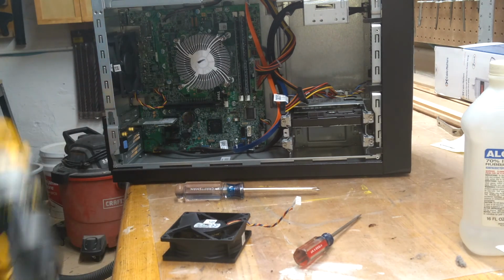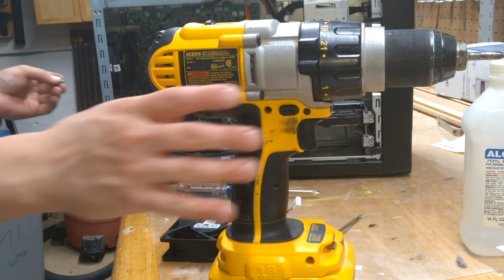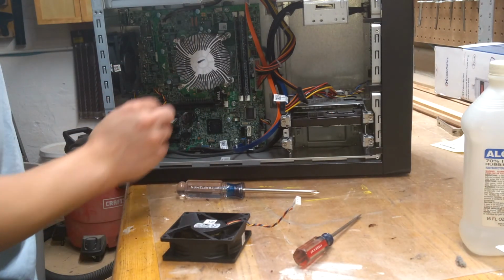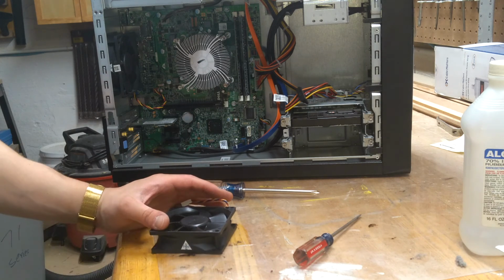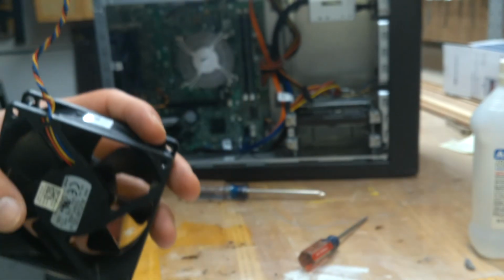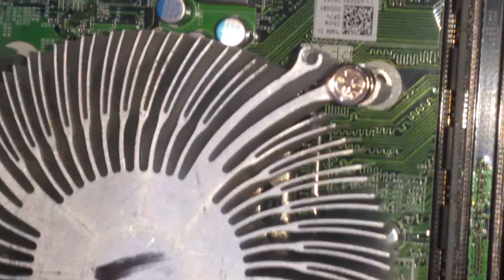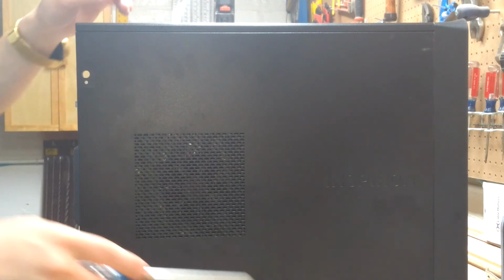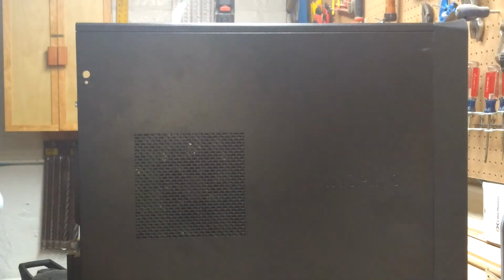05 Reassembly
Post-cleaning reassembly of the fans, heat sink, and casing of a Dell Inspiron 620.